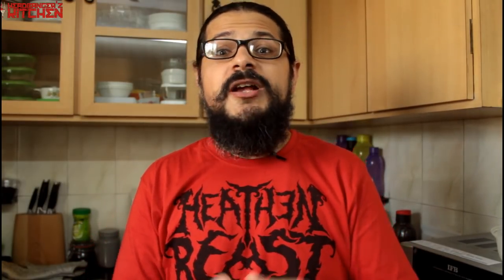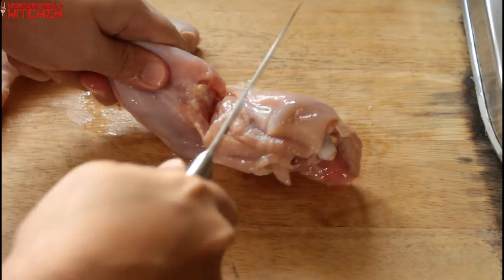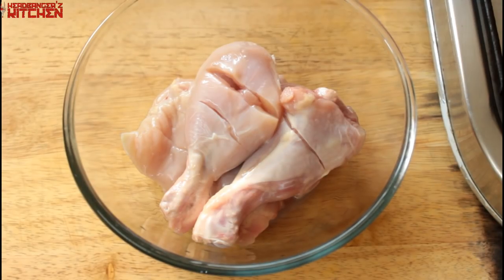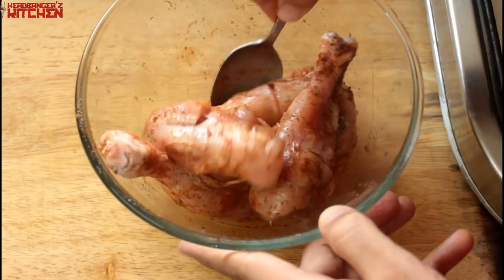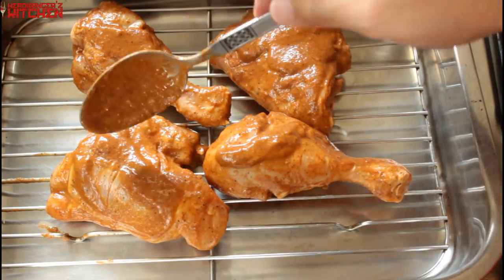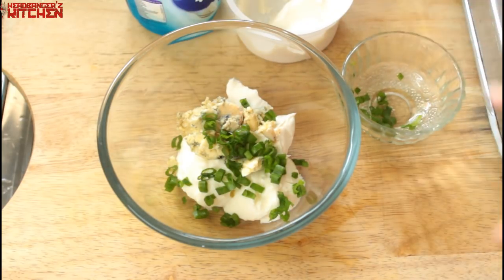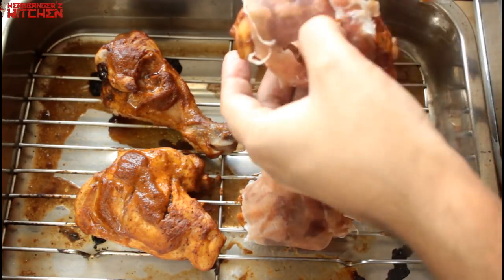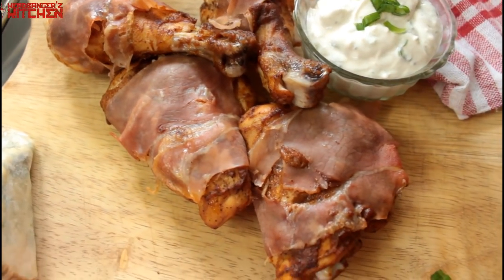Keto BBQ Chicken Wrapped In Parma Ham | Keto Recipes | Headbanger's Kitchen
Well it seems that it's now Barbecue week on Headbanger's Kitchen given that we made a Keto BBQ sauce and I used that for my bacon bomb and I had plenty left over. So today we're making BBQ Chicken wrapped in some delicious Parma ham that I had. Hope you folks like it.

Cheers!

Canon 80D (This is what I use now)
Canon 650D (Older videos shot on this)

Lens (Canon)
EF-S 18-135mm f/3.5-5.6
EF-S 24mm f/2.8